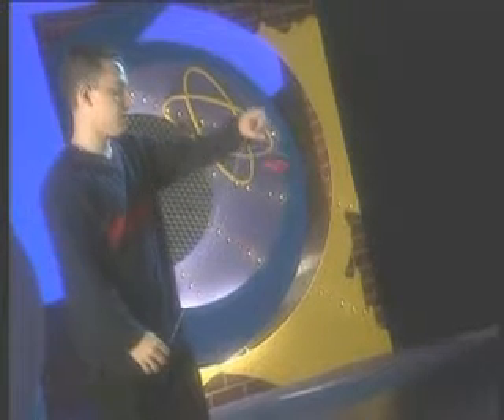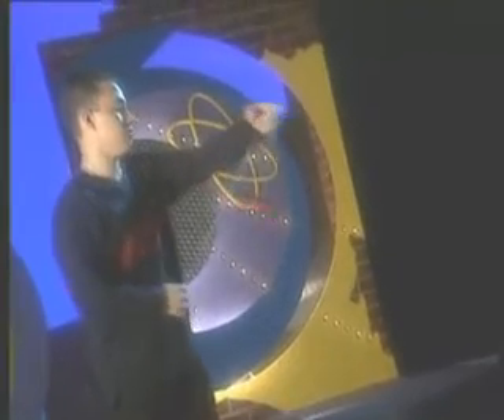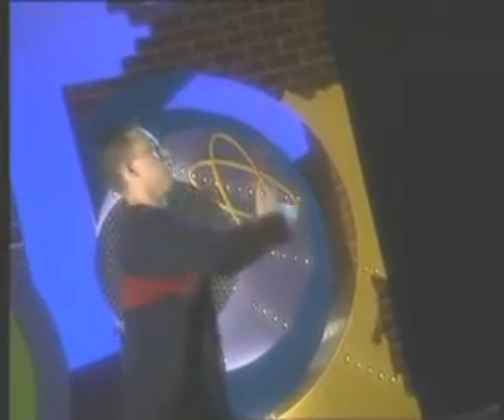skin the cat